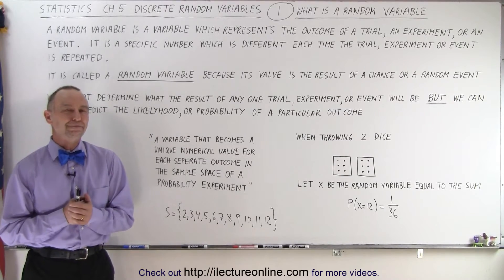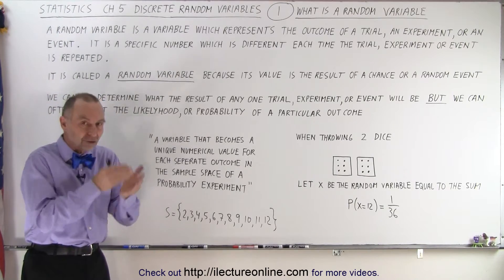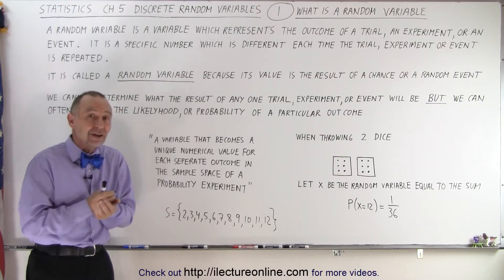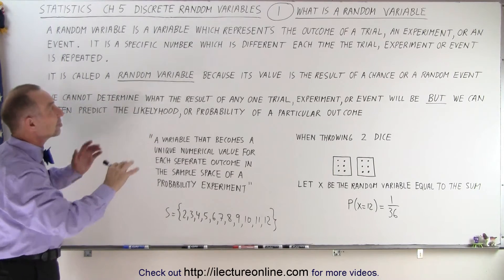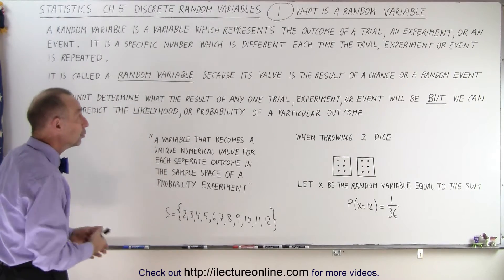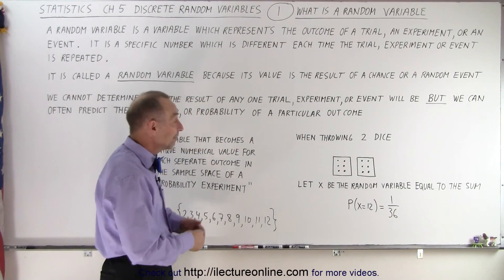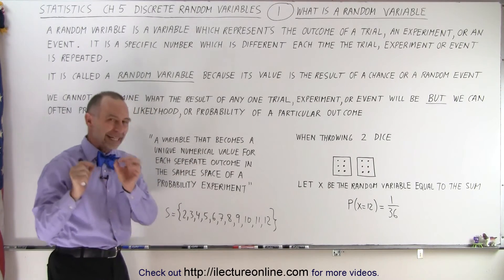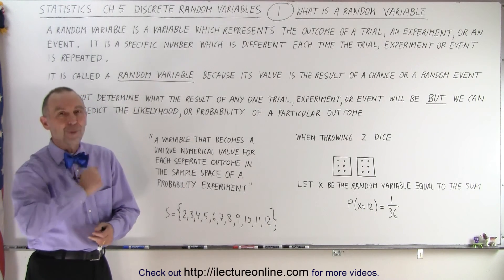Statistics: Ch 5 Discrete Random Variable (1 of 27) What is a Random Variable?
We will learn a random variable is a variable which represents the outcome of a trial, an experiment, or an event. It is a specific number which is different each time the trial, or event is repeated. It is called a random variable because its value is the result of a chance or a random event.